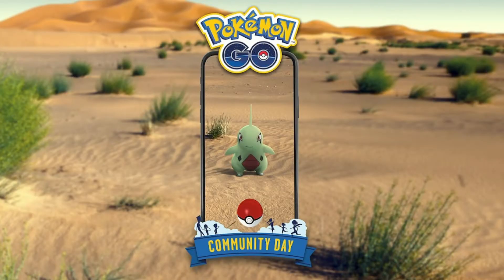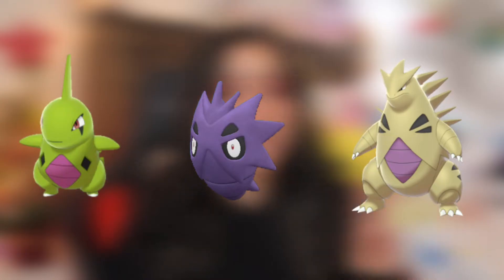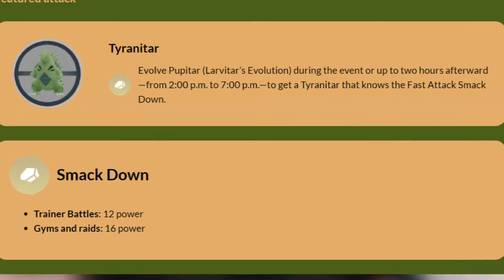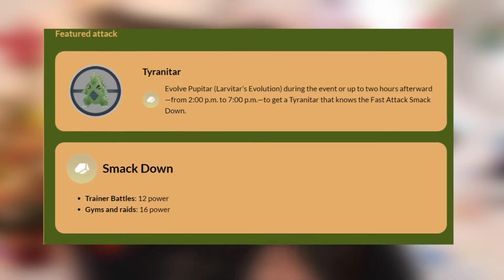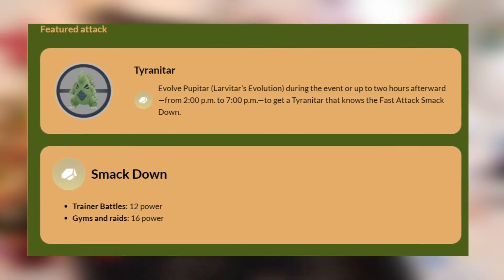LARVITAR Community Day Classic Is HERE! | Pokemon Go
Here's everything you need to know about Larvitar's community day classic!